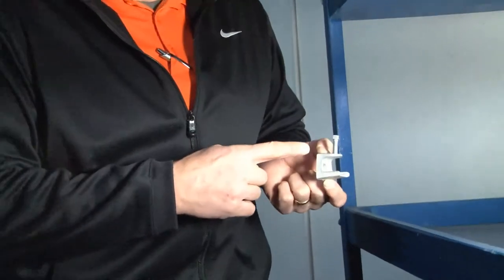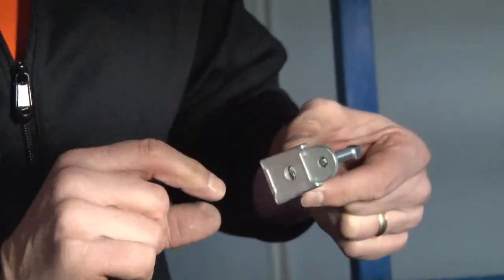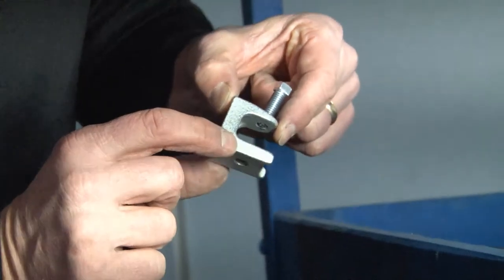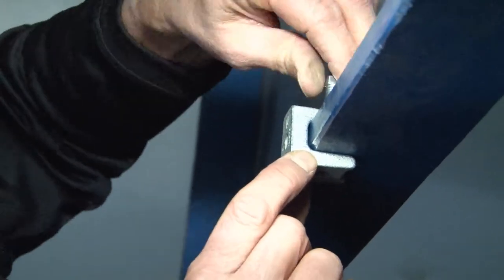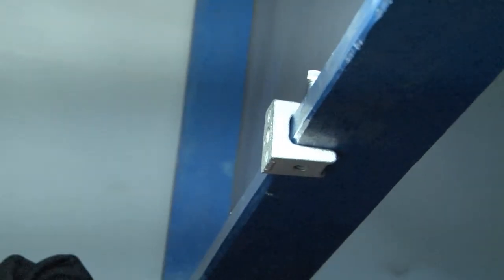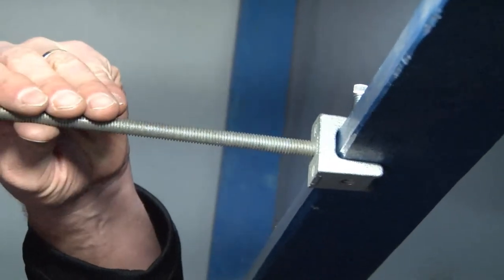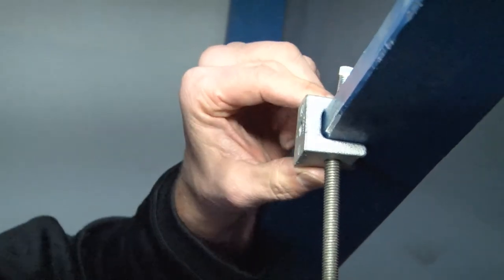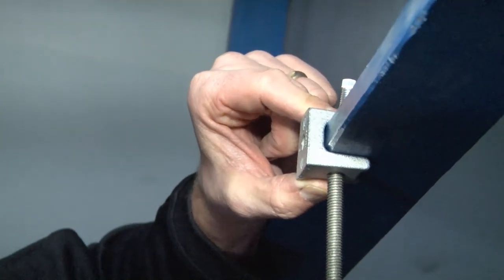Malleable Iron Beam Clamp With 1-1/8" Jaw Opening and 3/8-16 Threaded Holes: MBC-3816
Malleable iron beam clamps with 1-1/8" jaw opening and 3/8-16 threaded holes are used with conduit hangers, bridle rings and drop 3/8-16 rods. They are tapped for rods on the bottoms and backs. Garvin Industries' heavy duty beam clamps are used to hang medium, light, or heavy loads from structural beams. Their hardened cup point screw and malleable iron body will not distort or slip off beam edge when tightened.